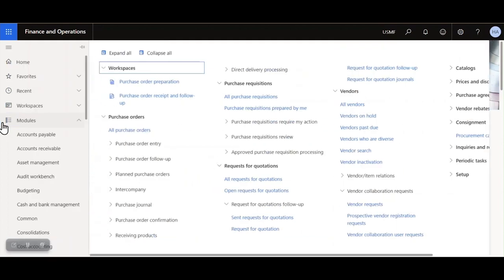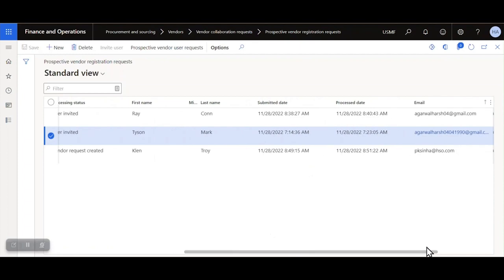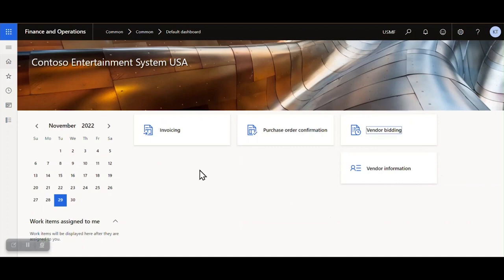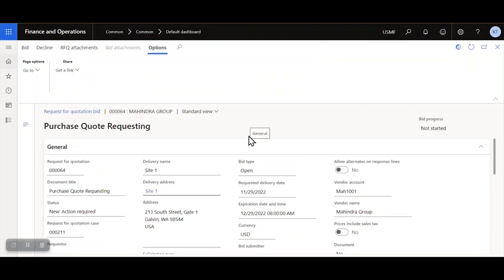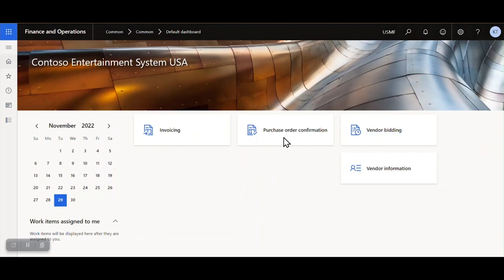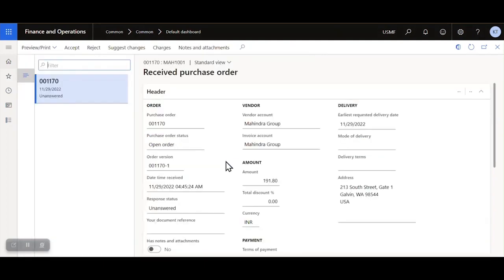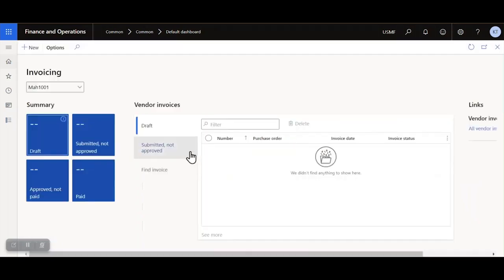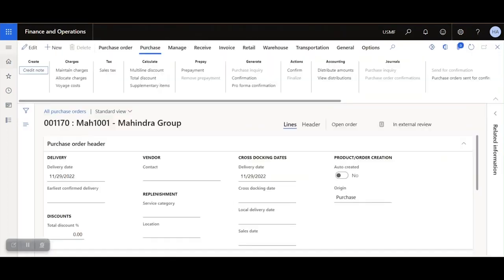Smart Factory of the Future Ep 9: Dynamics 365 Vendor Collaboration | Smooth your supply chain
Procurement is a critical function in a manufacturing company. In addition, Sustainability and achieving net zero can put an increasing strain on the procurement process.

In our latest video in the Factory of the Future series, we show you how Microsoft Dynamics 365 can help manage the complete supplier selection and management process including:

- Building and maintaining a responsive approved supplier database
- Helping vendors to view and respond to various purchase orders and RFI’s
- View consignment inventory levels & post invoices